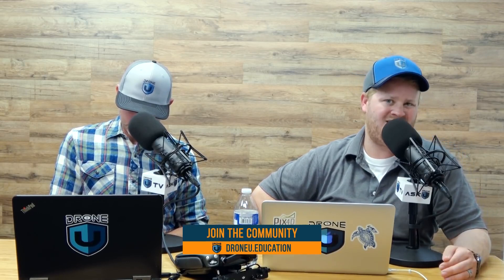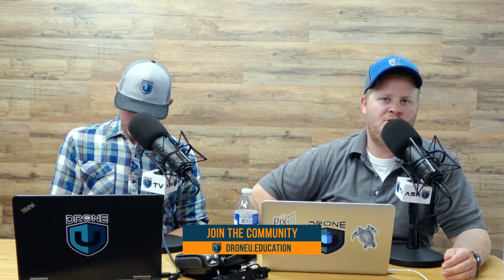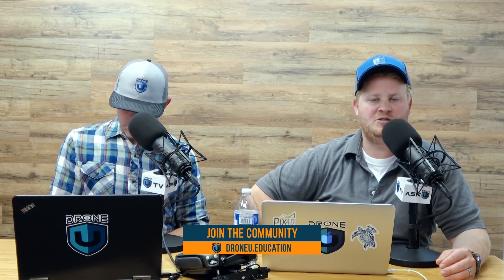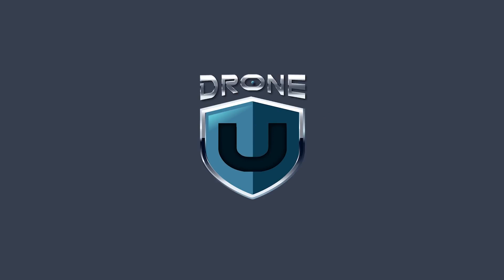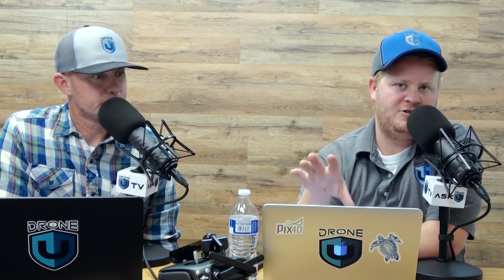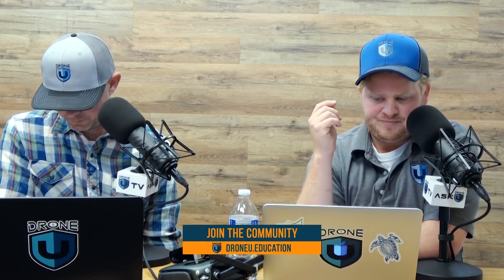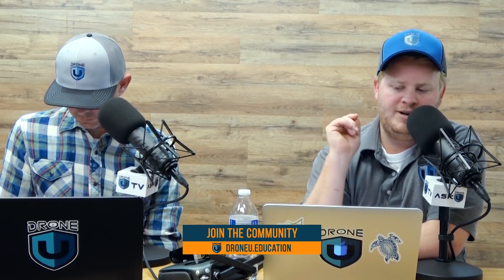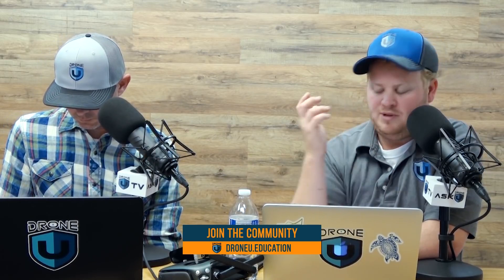How Do I Unlock a Red Zone on My DJI Drone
Today, we talk about unlocking your DJI drone. Are you being stopped by DJI’s geofencing system? How do you unlock your drone so that you can fly again?

Do you wish to learn from world-class pilots with real world experience? This could be your chance. The Drone U Fly-in Challenge will be held from April 4-5 in Santa Fe, New Mexico. These unique drone games are designed to test your flying ability as you will be asked to complete carefully designed flight missions that mimic real-world scenarios. Don’t miss the chance to participate in the BIGGEST and BEST drone event of the year. Limited Spots Available!

How to Hack the Mavic 2 Pro in 5 Simple Steps